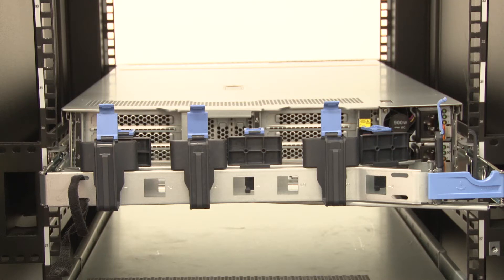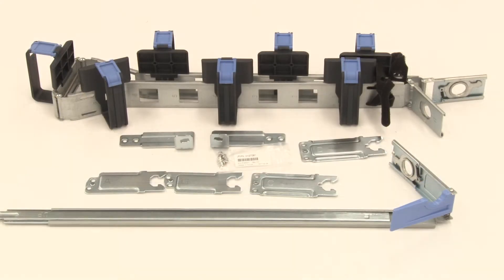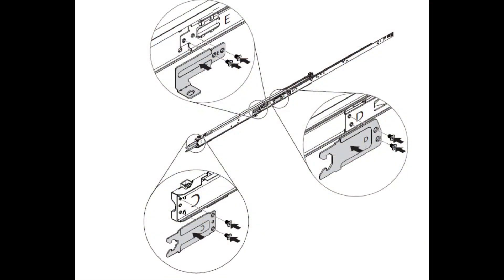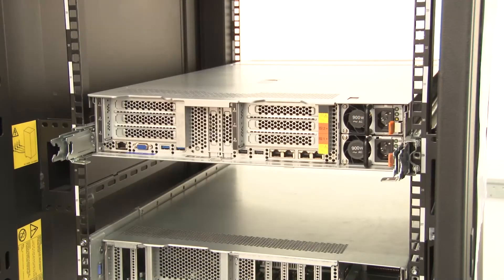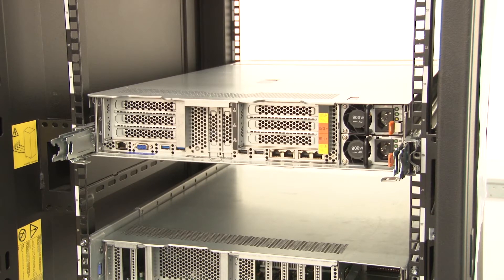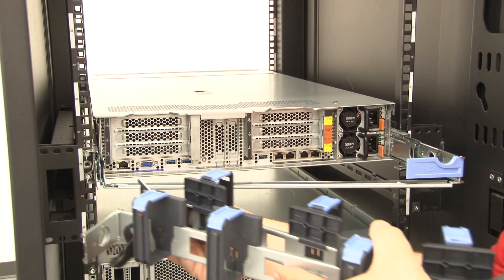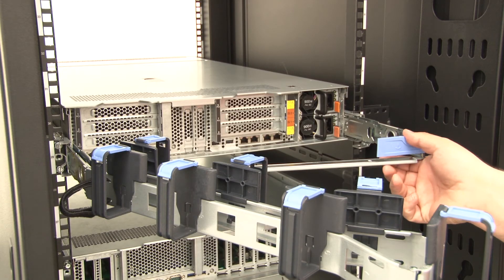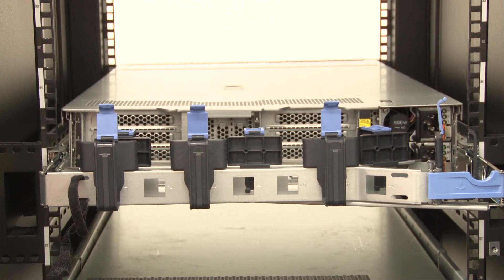Installing the Cable Management Arm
This video introduces the procedure used to install a Cable Management Arm for the Lenovo ThinkSystem servers